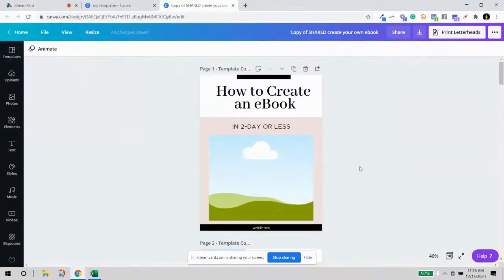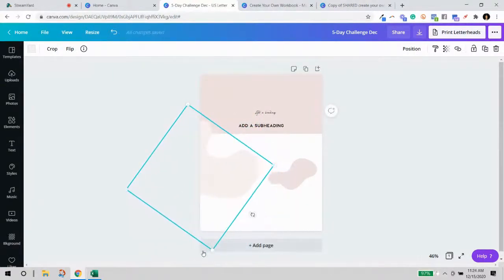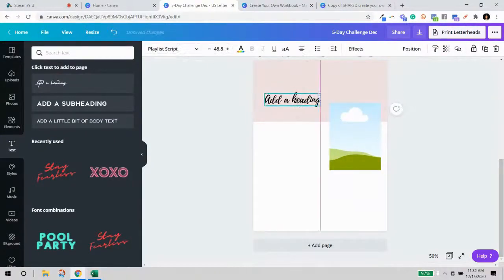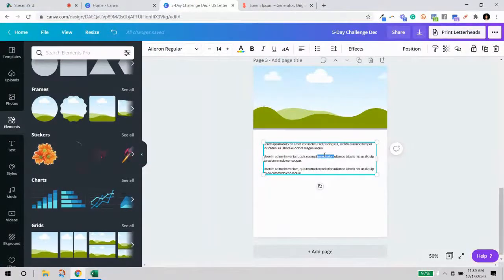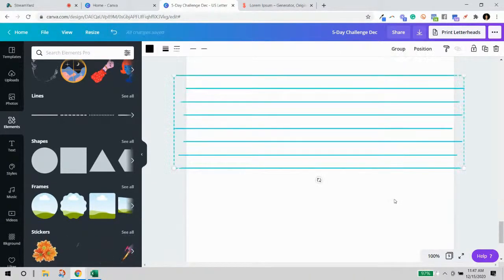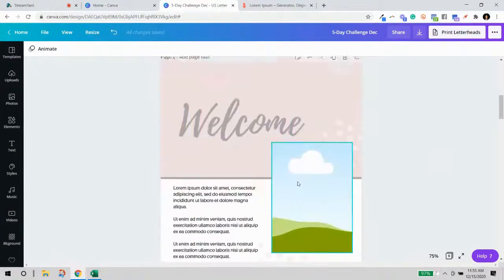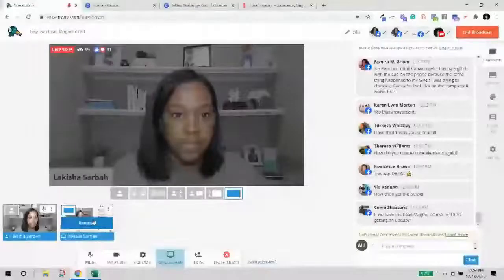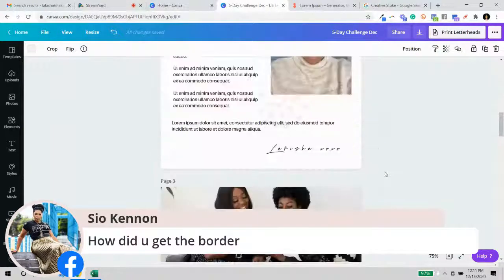Day Two Lead Magnet Challenge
How to Create Lead Magnets Using Canva.